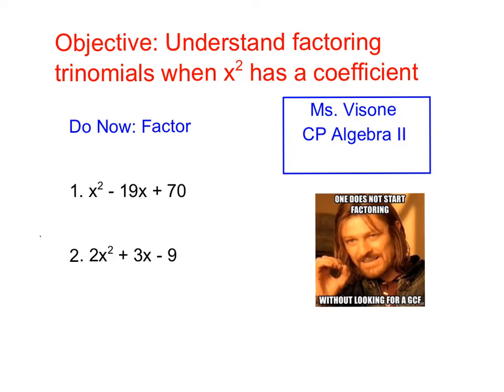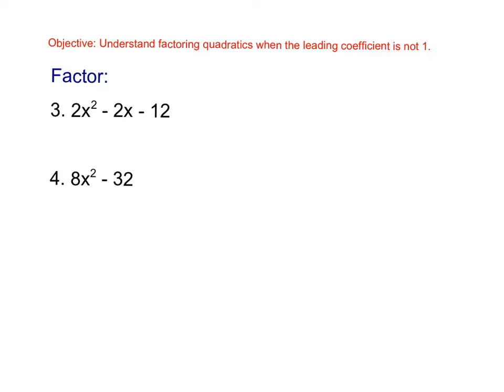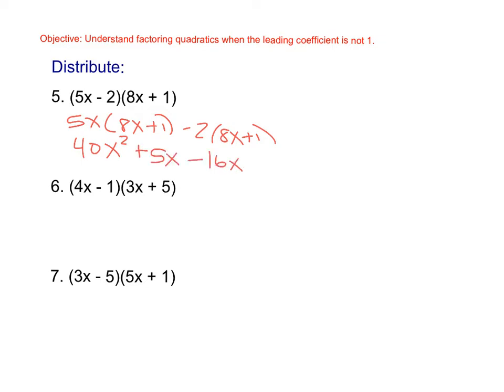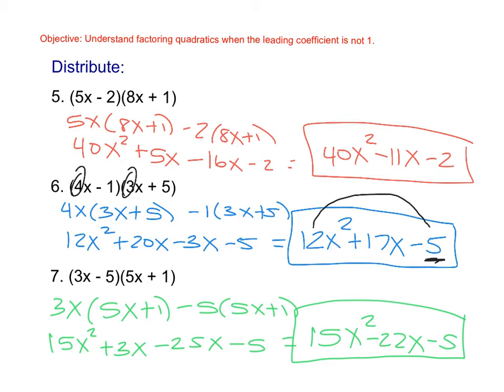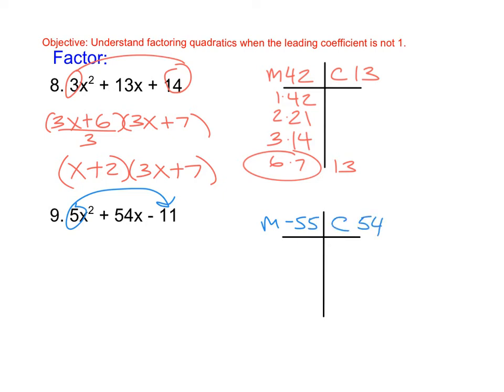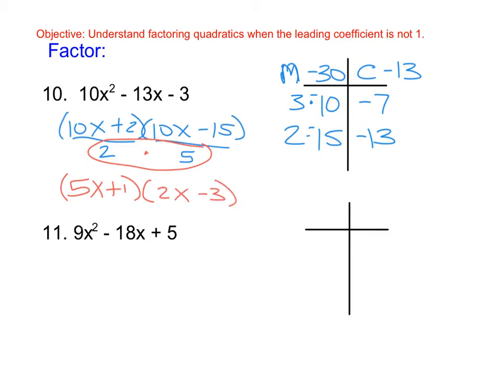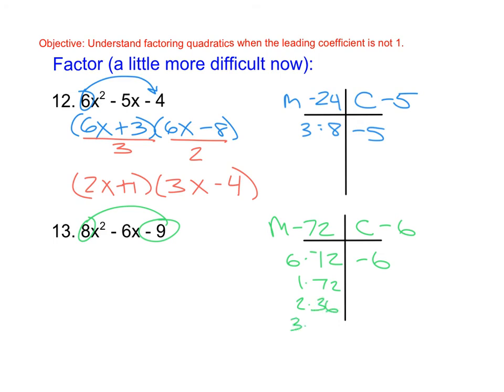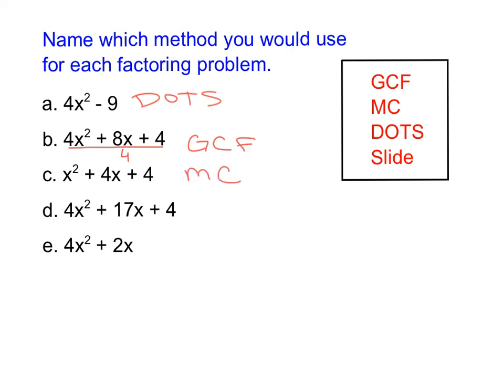11. Factoring trinomials a not 1 day 2